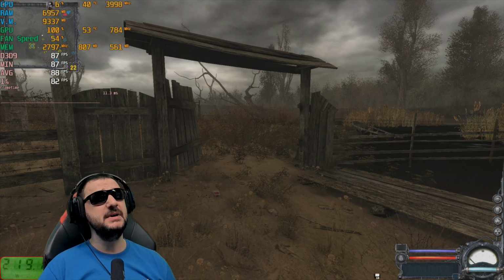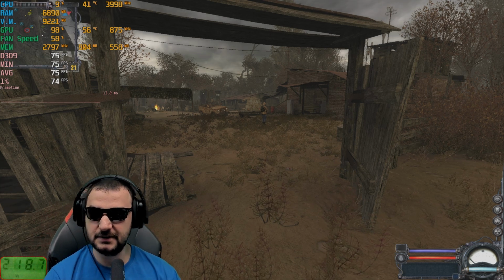NVIDIA GeForce GTX 660 OEM Benchmark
Let`s test out the NVIDIA GeForce GTX 660 OEM in afew games and see how it holds. NVIDIA GeForce GTX 660 OEM Benchmark.

00:00 Intro
00:32 Battlefield 3
01:28 Battlefield 4
02:38 Crysis
04:36 Dragon Age Inquisition
06:36 Crossout
08:25 PUBG
10:12 GTA IV
11:54 S.T.A.L.K.E.R Clear Sky
14:25 The Elder Scrolls V Skyrim
15:46 Gaming on GTX 660 Conclusion